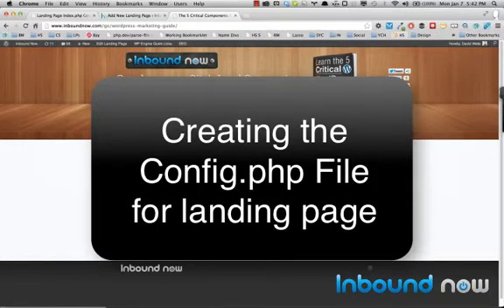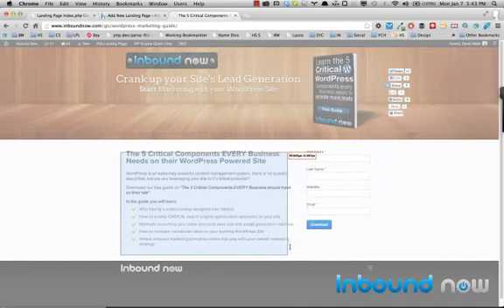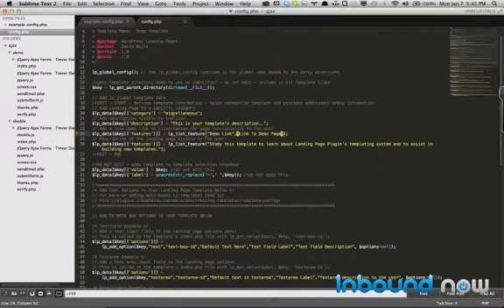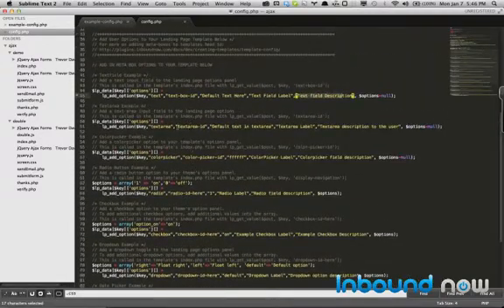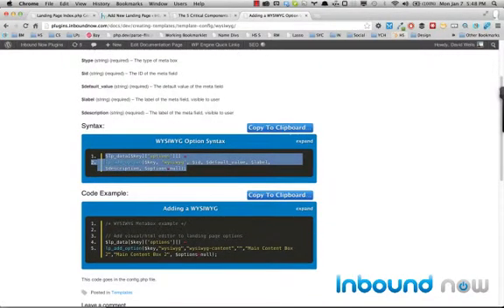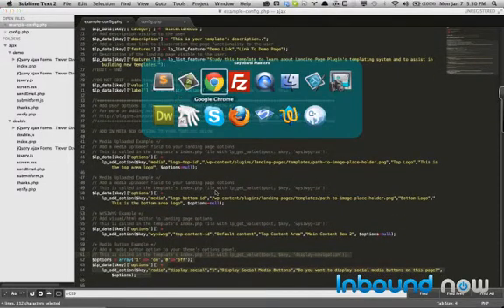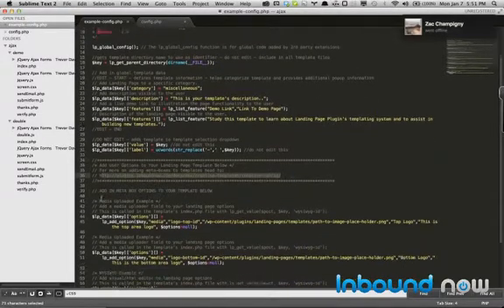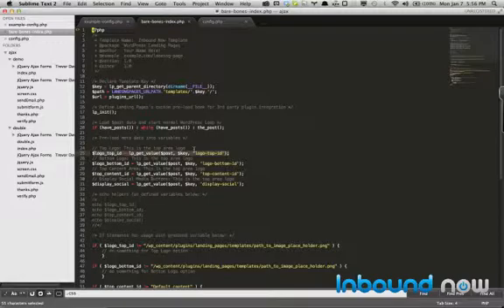Creating the config.php file for WordPress Landing Pages Templates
This is a tutorial video showing developers and designers how to use the wordpress landing pages framework to quickly setup new standalone landing page templates